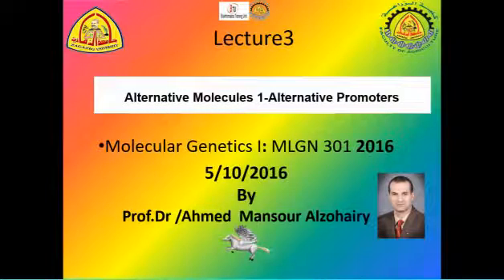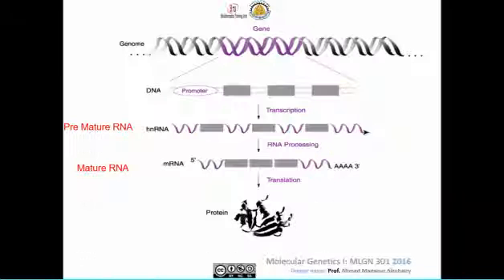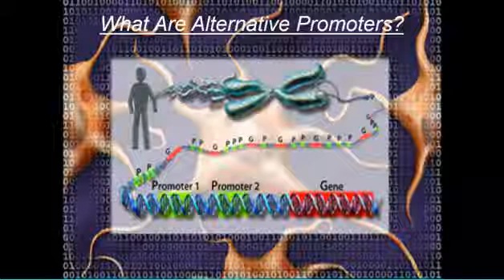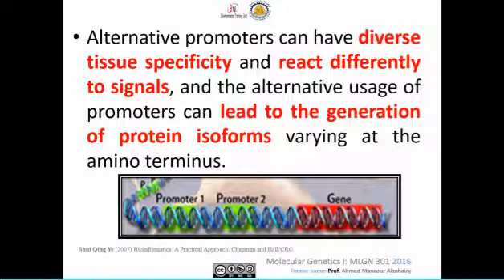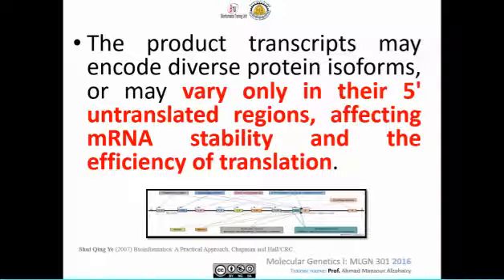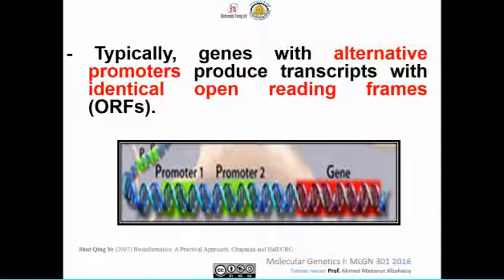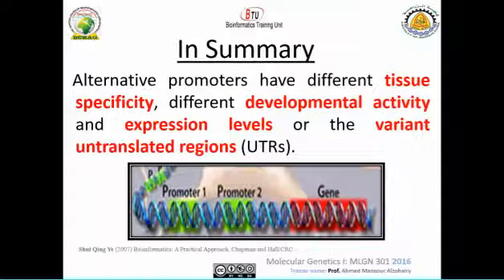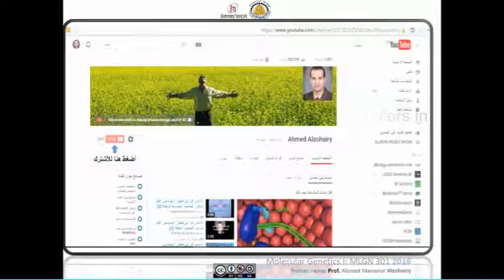MLGN 301 2016: Lec3 Alternative Molecules 1 Alternative Promoters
Alternative promoters have different tissue specificity, different developmental activity and expression levels or the variant untranslated regions (UTRs).